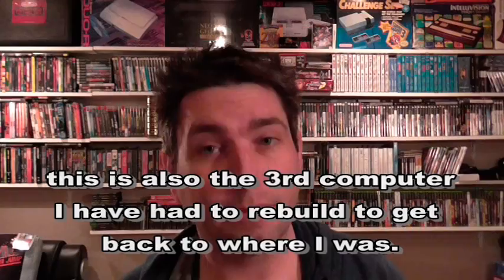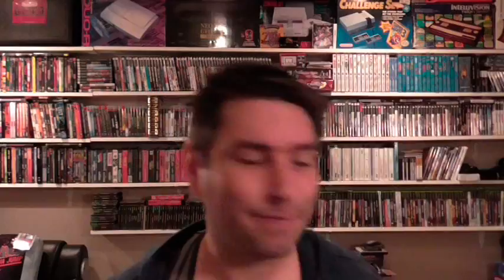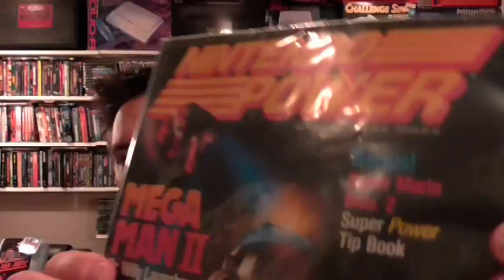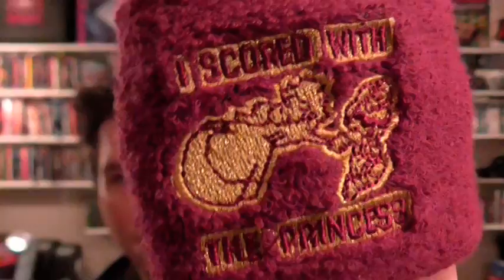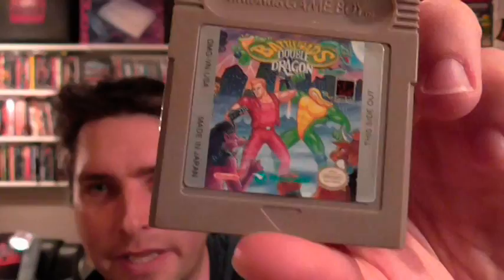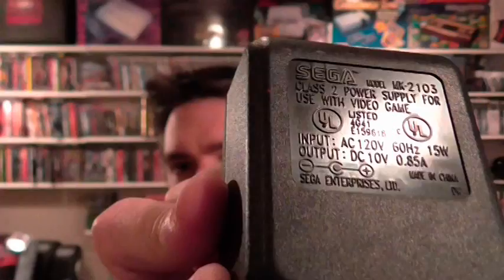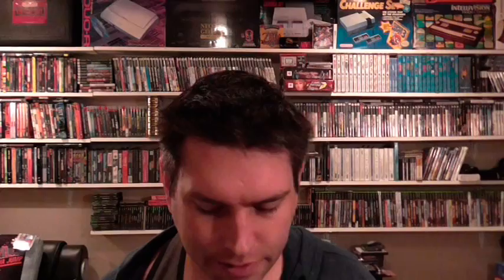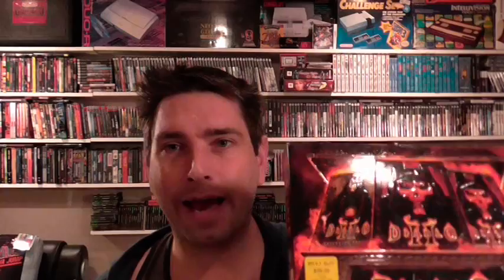Pickups Episode 66 - "Urge 2 Purge"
After 3 computers and countless audio issues here's the next purge video for you pickers!